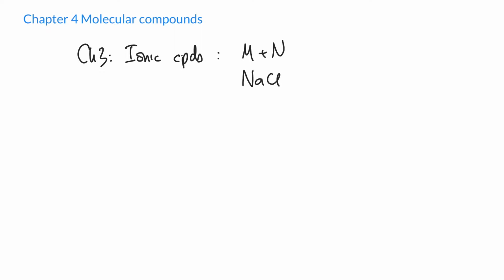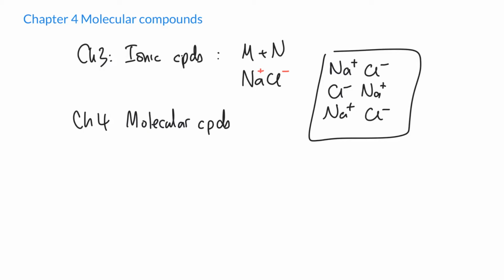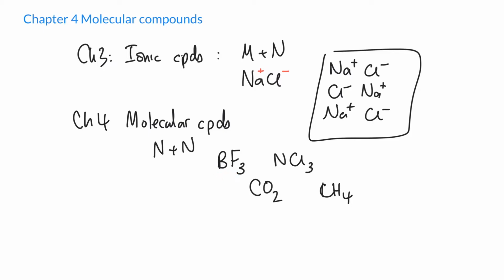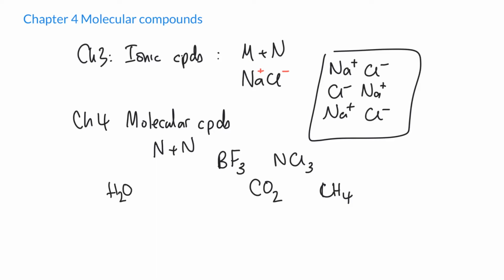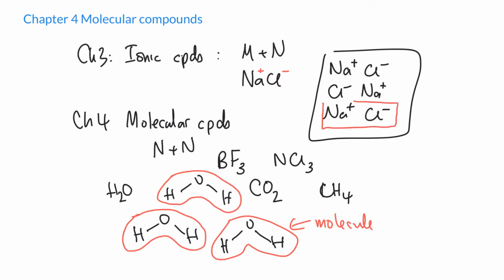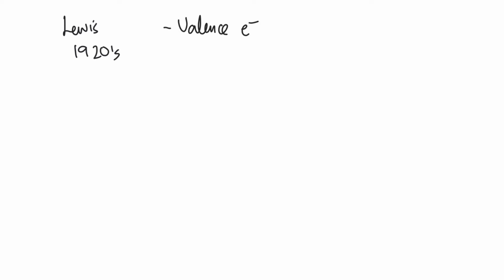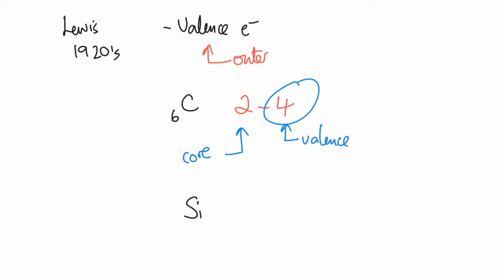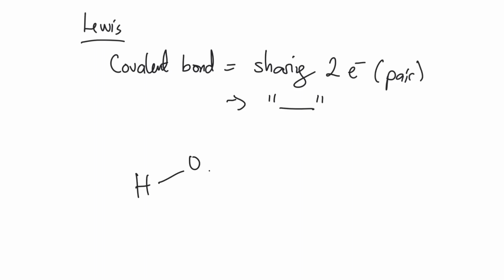Week 5. 1 - Molecular compounds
An introduction to molecular compounds
- How to recognize ionic vs. molecular
- Valence electrons
- Shared electron pairs = covalent bond